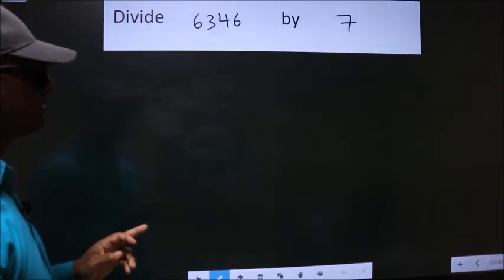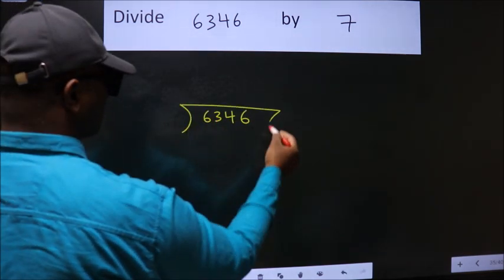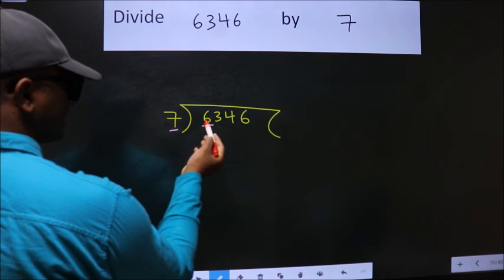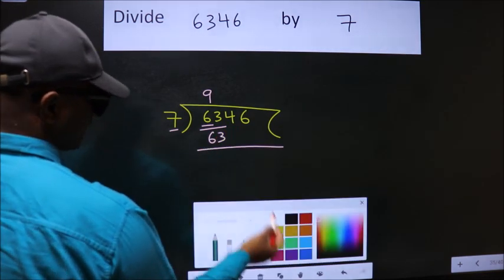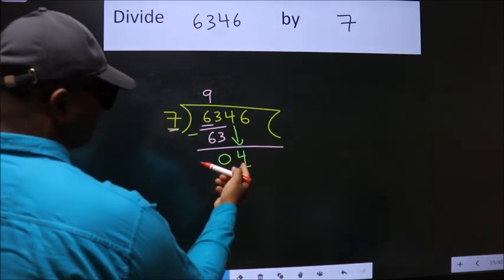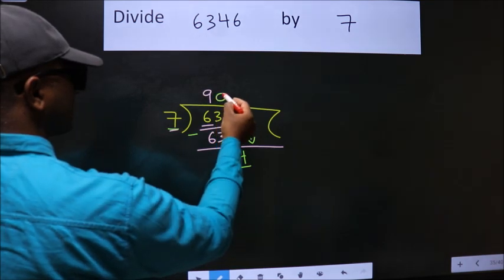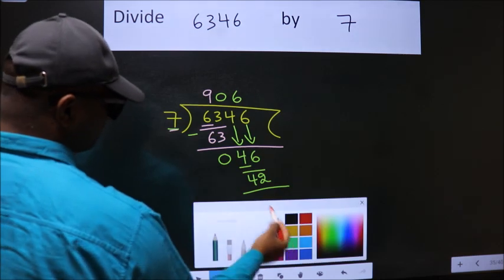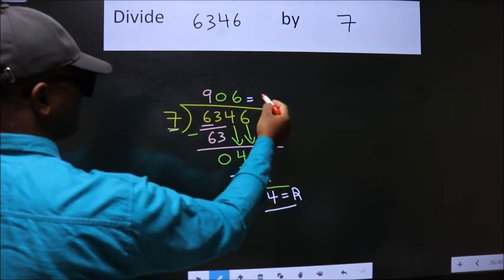Divide 6346 by 7 many get this quotient wrong